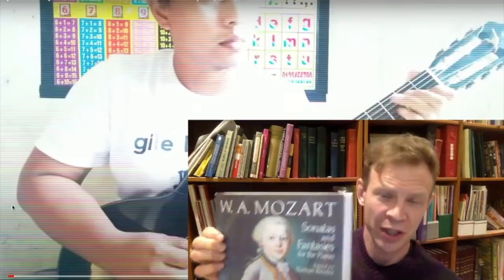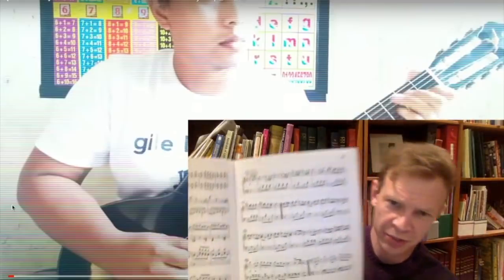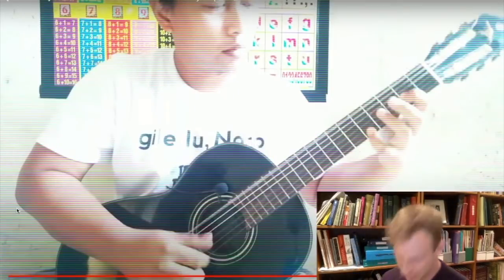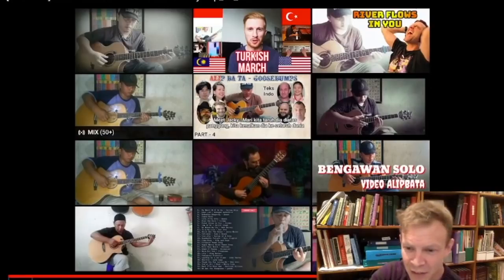Alip Ba Ta, "Turkish March," by Mozart, Pro Violinist Reaction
Setelah banyak permintaan, saya senang akhirnya mendengar gitaris Indonesia Alip Ba Ta membawakan musik klasik! Pertunjukannya sama dengan aslinya ... Saya tahu ini, karena saya mempelajari aslinya ketika saya masih muda!

After many requests, I was delighted to finally hear Indonesian guitarist Alip Ba Ta perform some classical music!  The performance is the same as the original...I know this, since I learned the original when I was young!

In case you’re wondering, I’m a violin instructor and performer, with a Masters degree in performance from the University of Ottawa :)